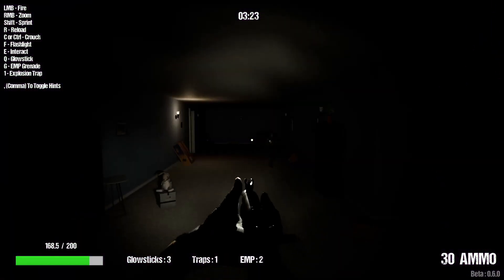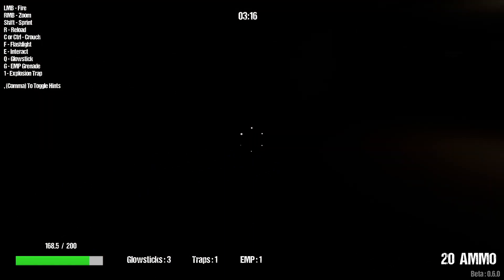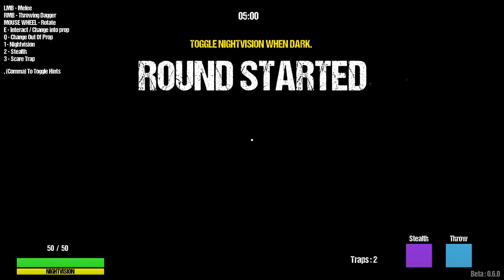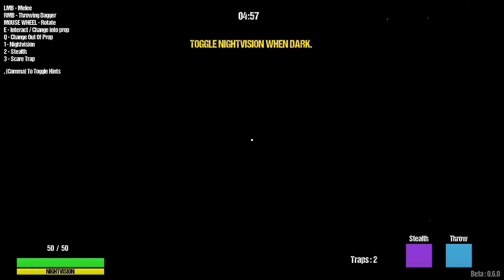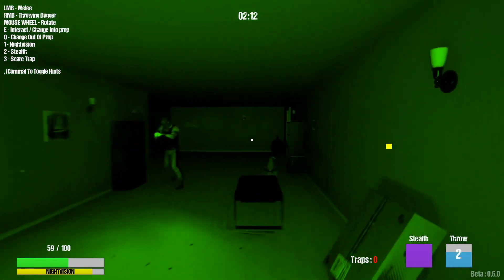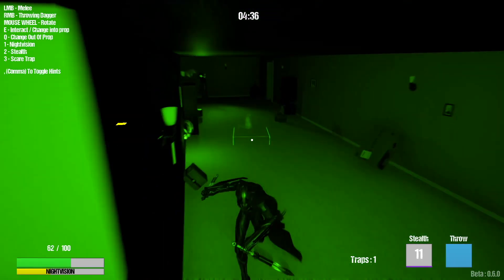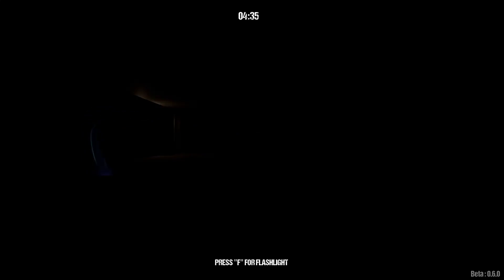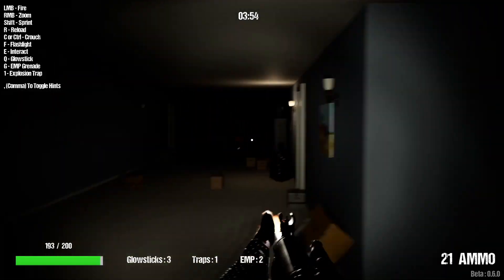Horror Hunt Funny Moments!! Steam Game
My friend & I had a great time playing this game, but we got off of it pretty fast because of all of the bugs. I hope they can fix these problems asap because the game is absolutley fun with friends!! I hope you enjoyed the video!!